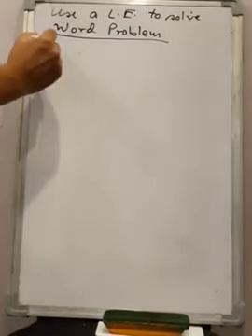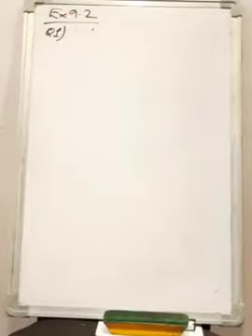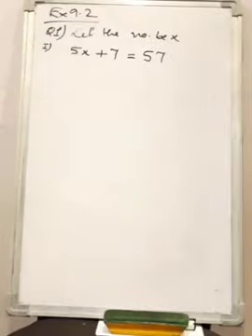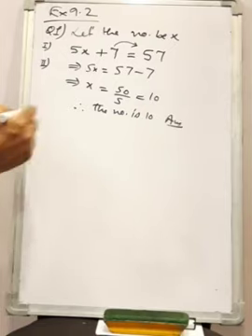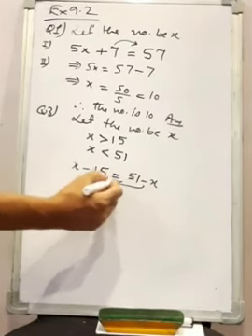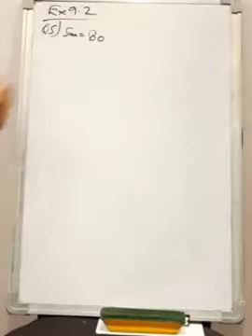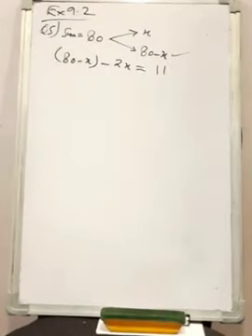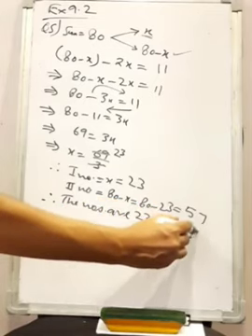Linear Equations - Word problems 1